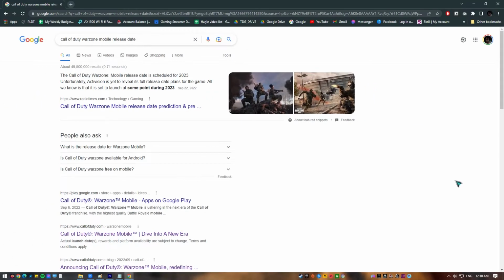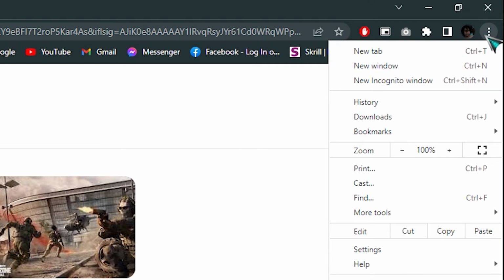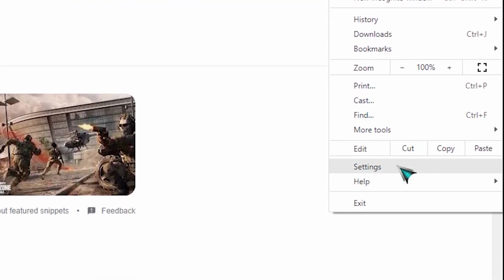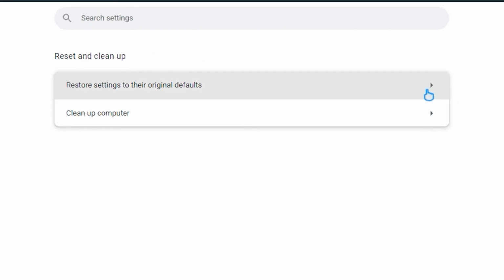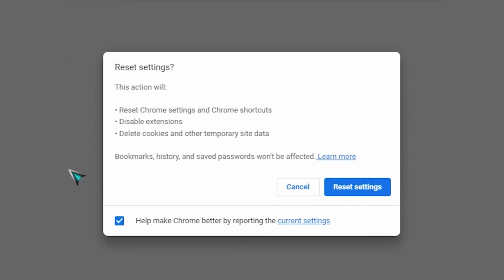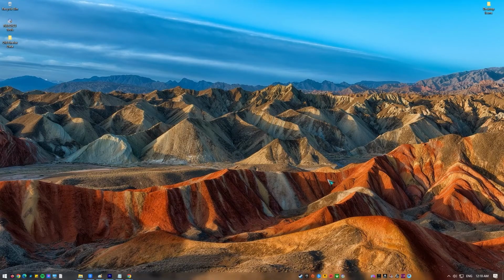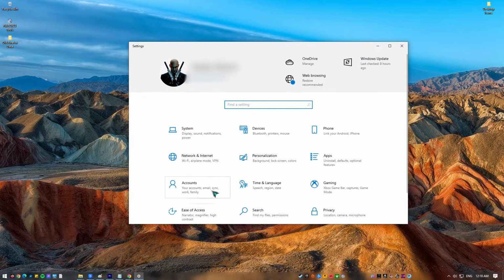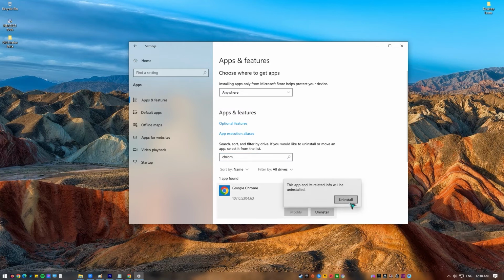How To Factory Reset Google Chrome To Defaults | Windows [Updated 2024]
Google Chrome is a very popular web browser. Every day, billions of internet users use it to browse the web. Chrome is known for being reliable and easy to use, but some users may have trouble with it sometimes due to many different things.

Lucky for us, there's a quick way to fix all kinds of problems with Google Chrome: factory reset. In this guide, we'll show you how easy it is to restore Google Chrome back its defaults.
Even if you reset Chrome, your saved passwords, bookmarks, and history of sites you've visited won't be lost. After a reset, there are a few things that will be different. For example, if you had set Chrome to use a search engine other than Google as the default before, Chrome will switch back to Google. Your pinned tabs will still be there, but the homepage and tabs will be different.

Some content settings, like audio settings, will also go back to their defaults after you change them, so you'll have to go into Chrome's settings to change them.

After a reset, extensions and themes will also be turned off, so you'll need to turn them back on.

Follow these steps to get Google Chrome back to the way it was when it was first made: